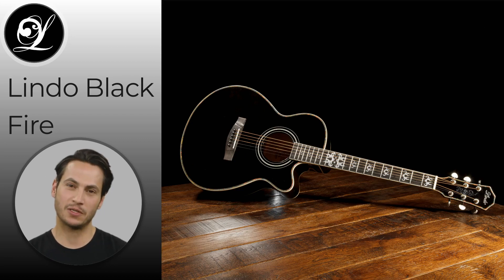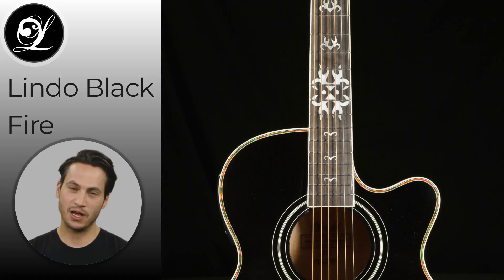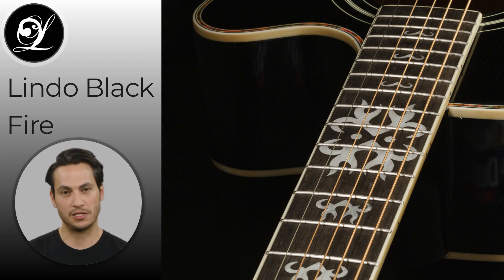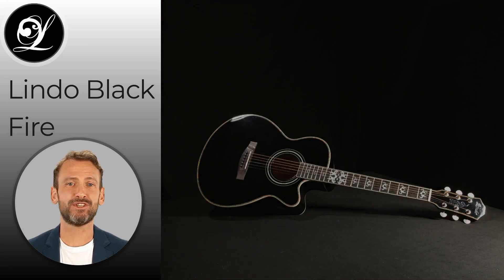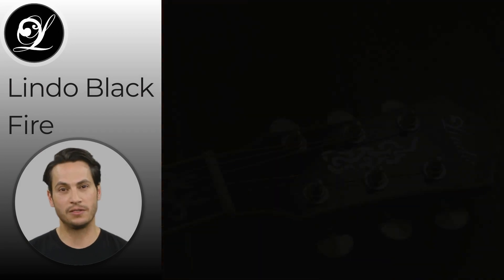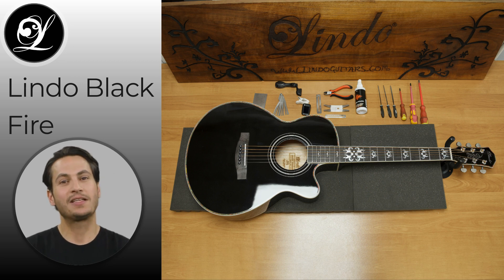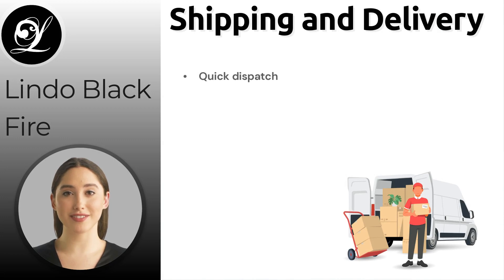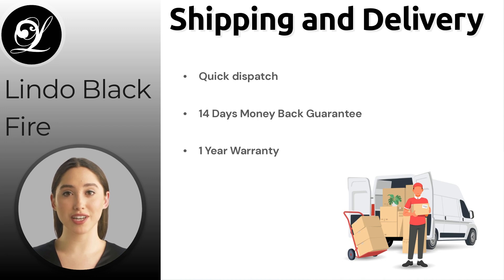Lindo Black Fire Product Overview